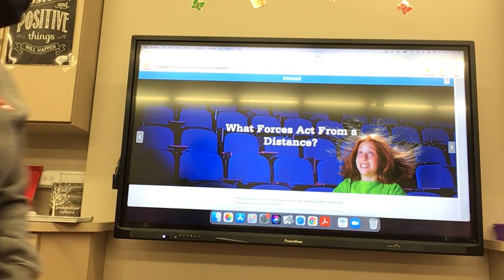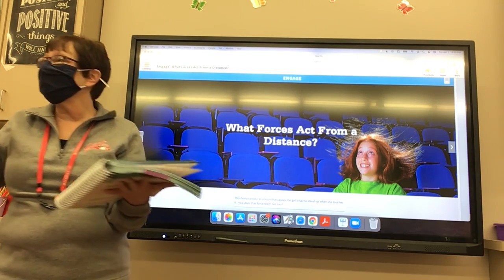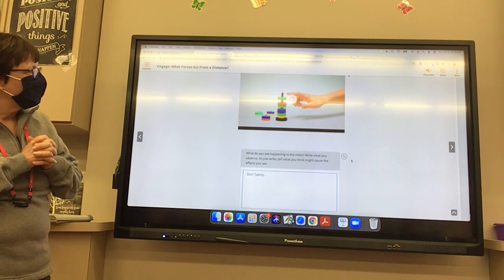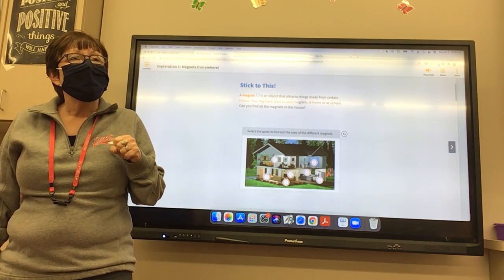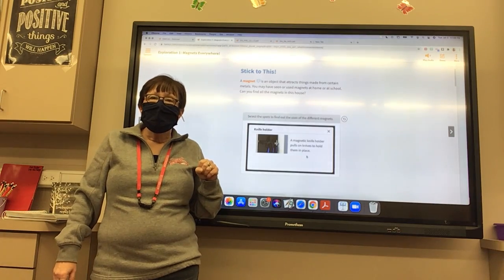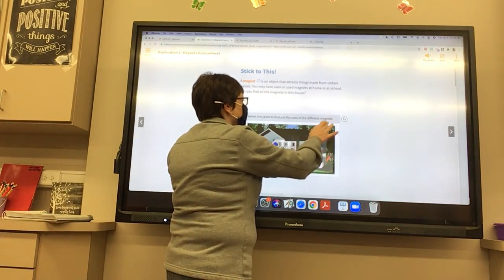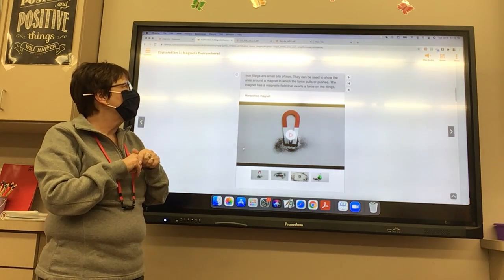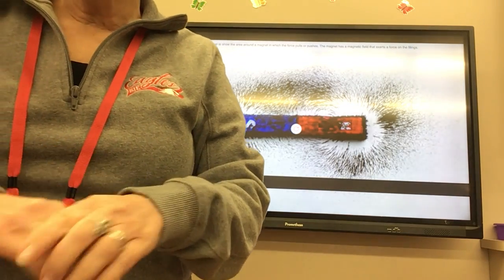What are Forces pp 108 to 111